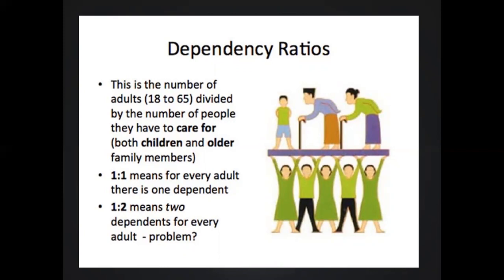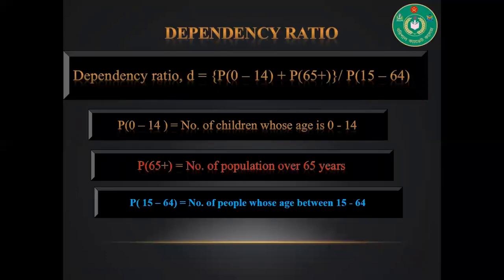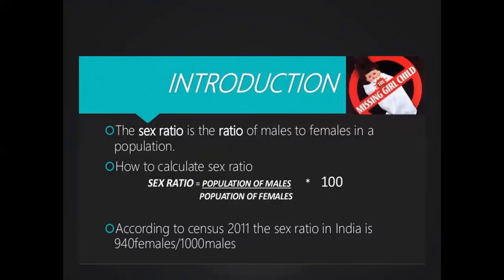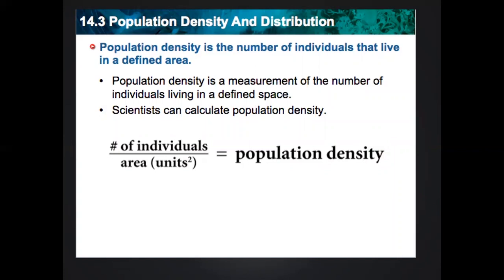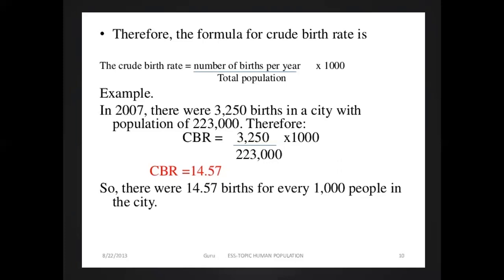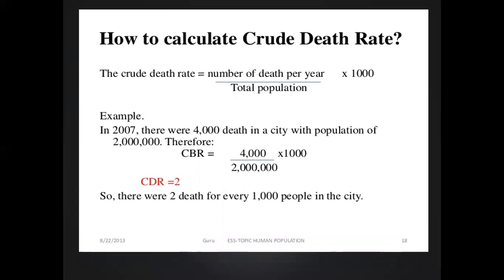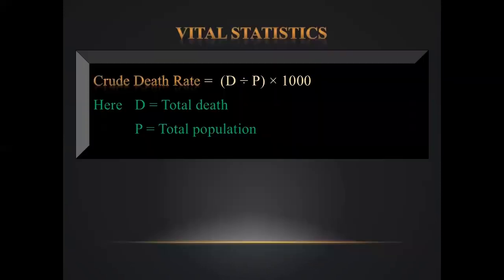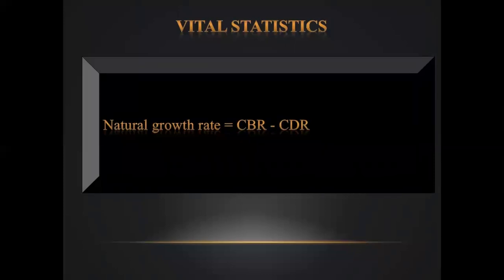XII Stat Vital statistics GE 19 08 2020 final2